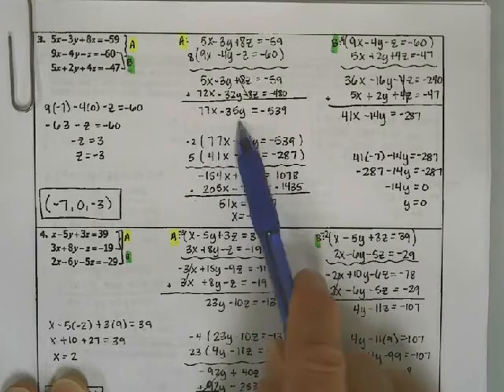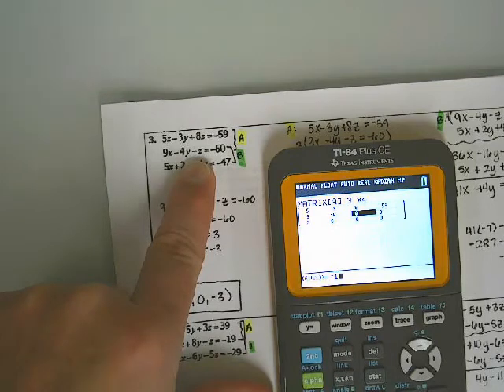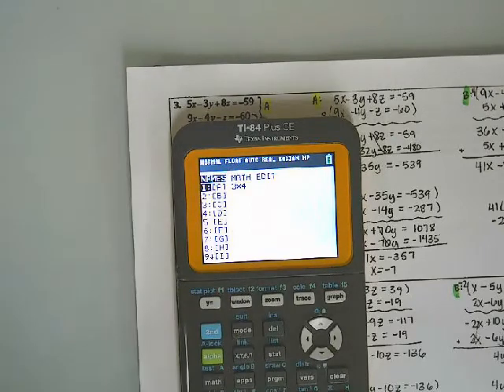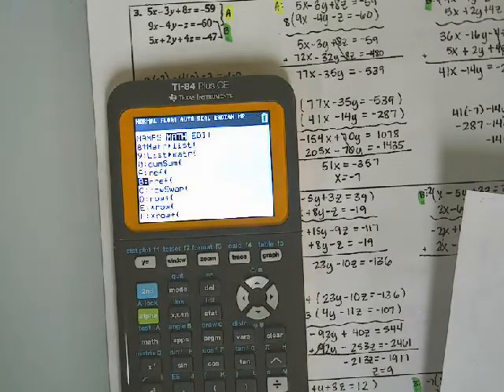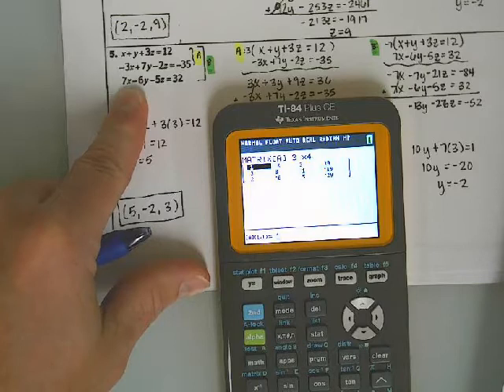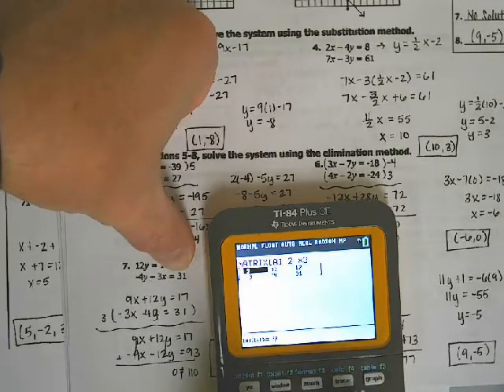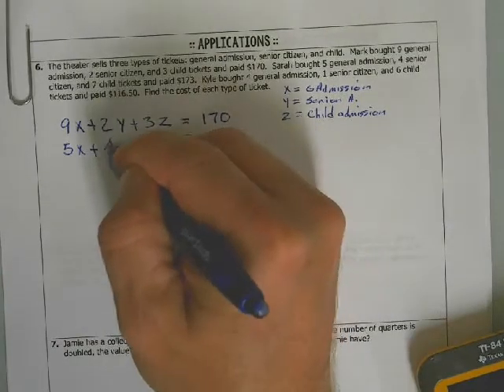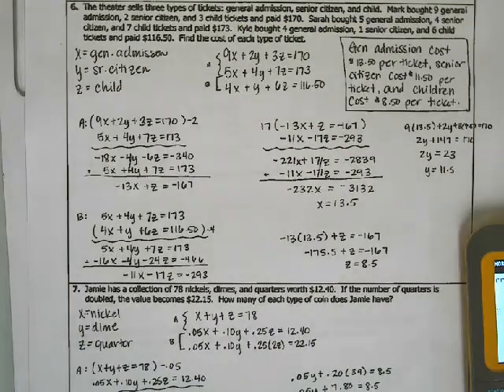Systems 3 variables with Matrix- calculator